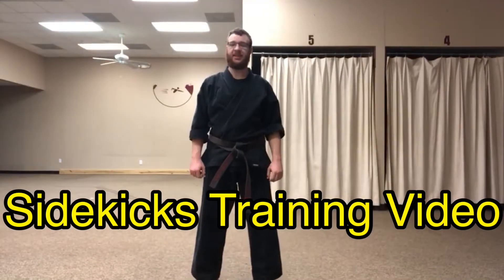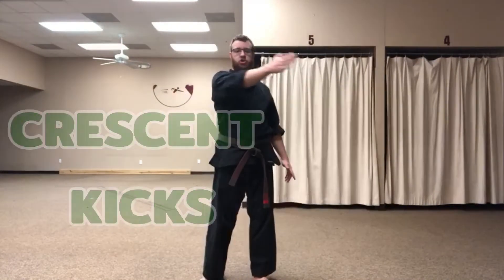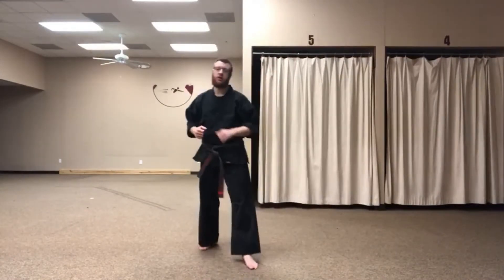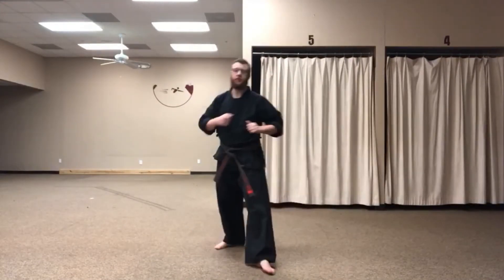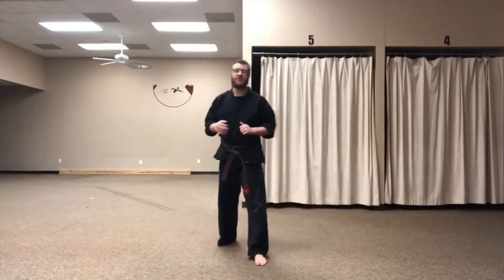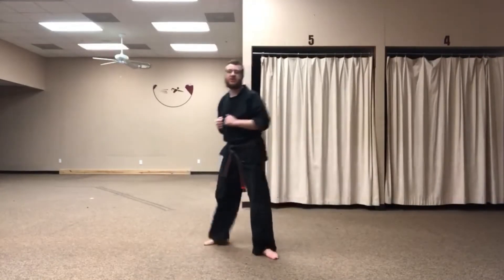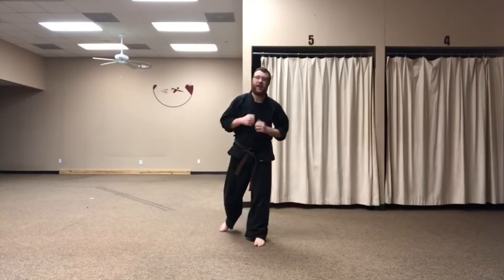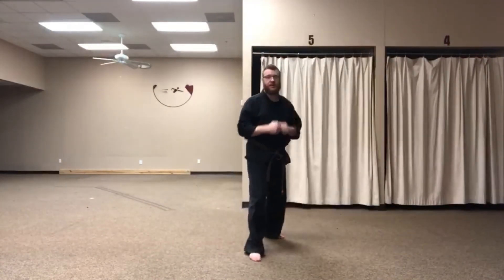Crescent Kicks methods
Sidekicks training video with Sensei Dylan M.
Here he will teach you the diverse Crescent Kick and a few ways to execute it.